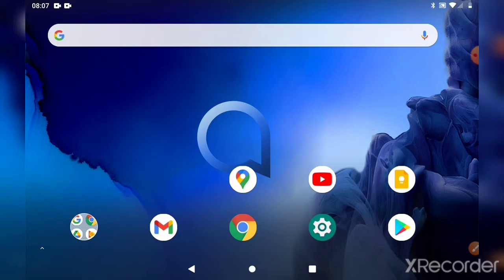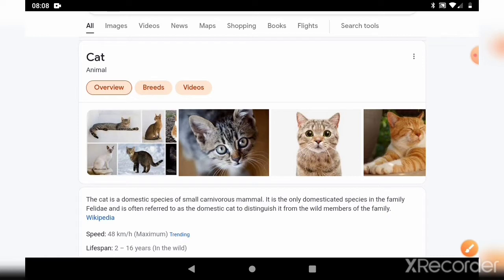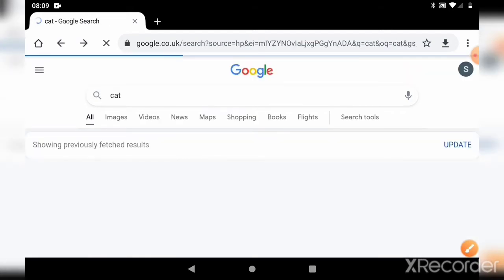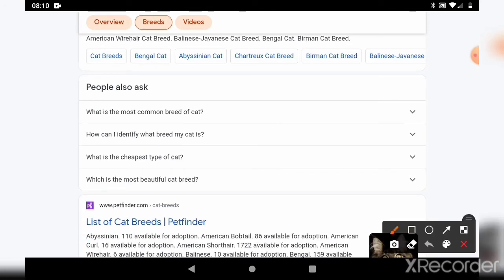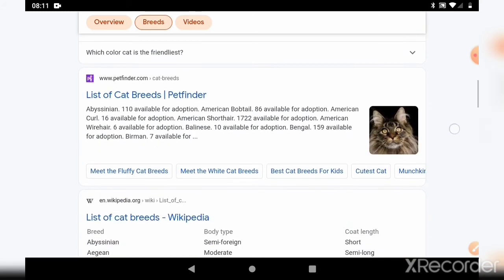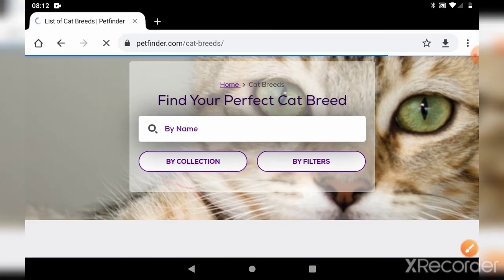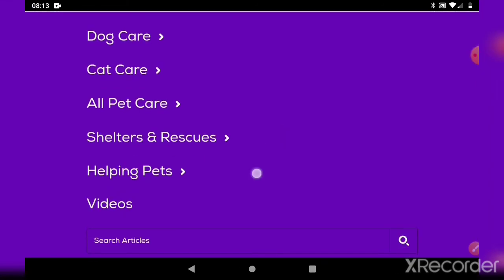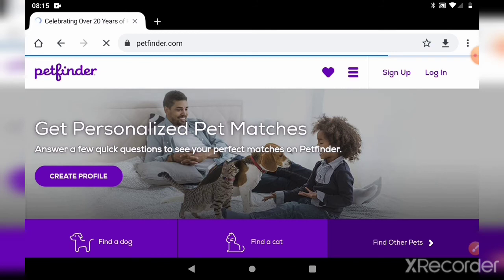Internet Search | Part 2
Further basic internet searching including opening up a website and taking a look around the menus within a website.